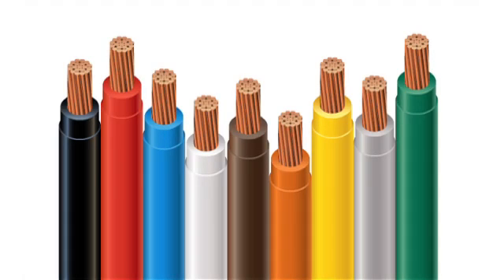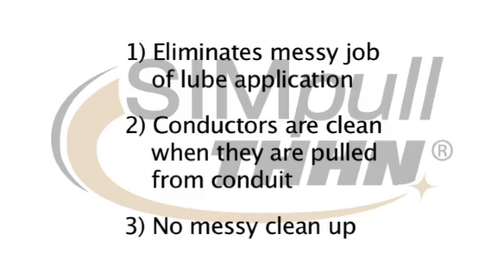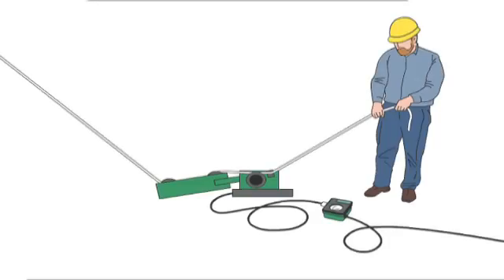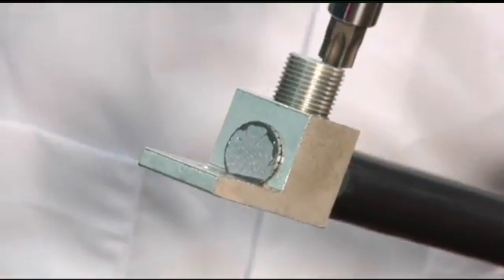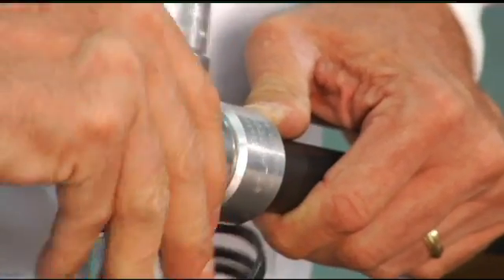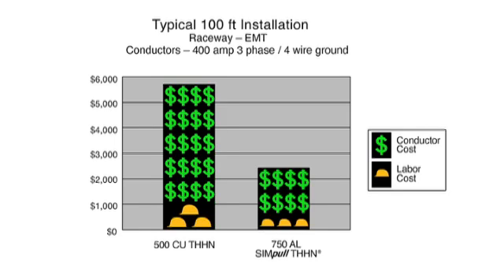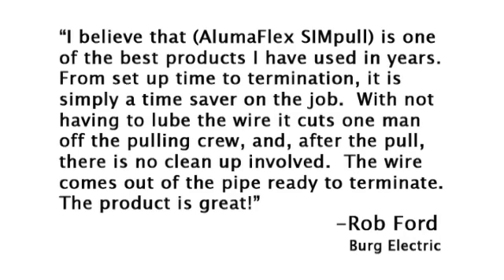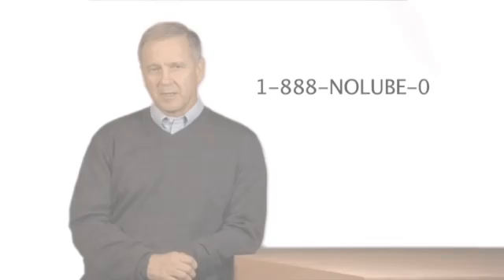Benefits of using SIMpull THHN cable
NoLube SIMpull THHN cable is available in all colors with aluminum or copper conductors. This podcast reviews the benefits of SIMpull THHN cable over standard THHN cable.